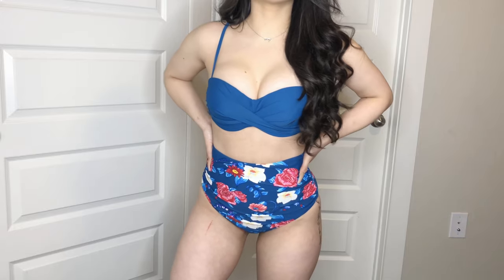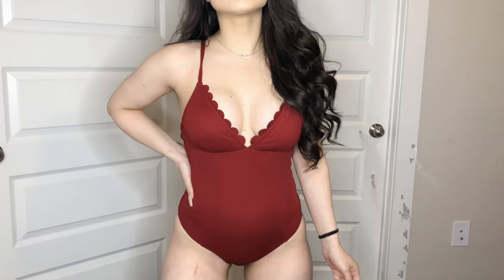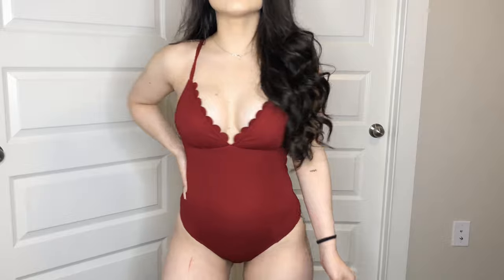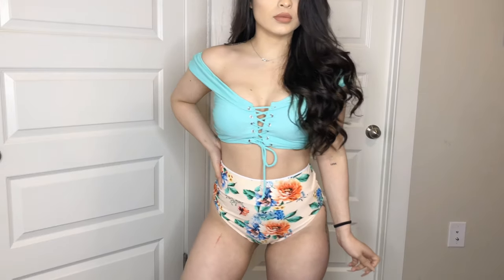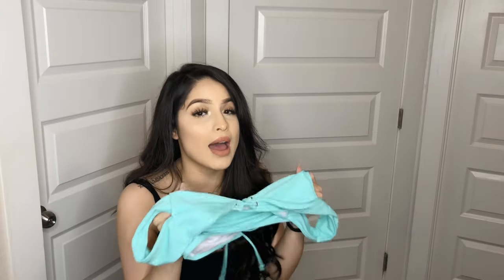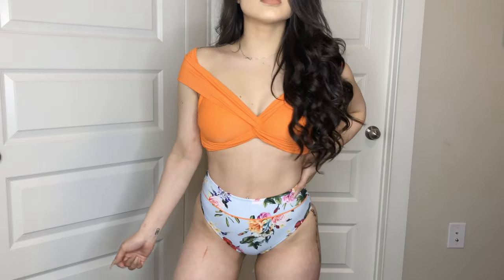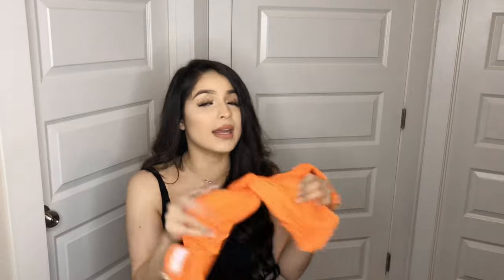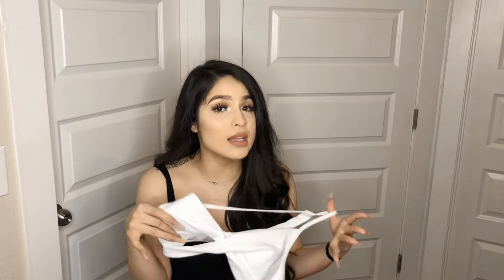SWIMWEAR TRY-ON HAUL | CUPSHE REVIEW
see y’all soon 💗💗💗